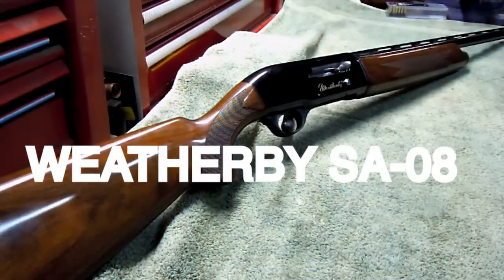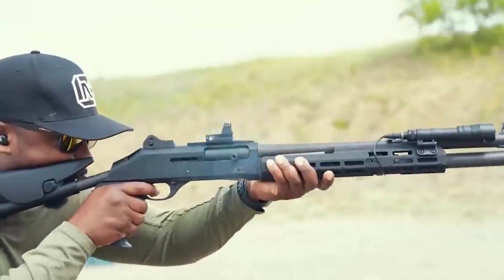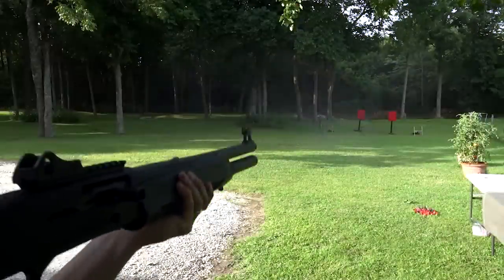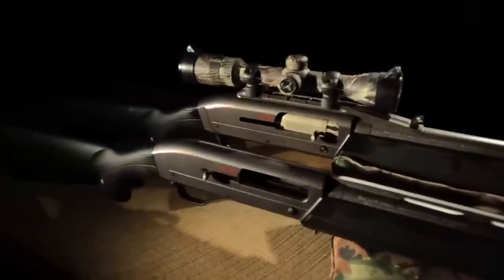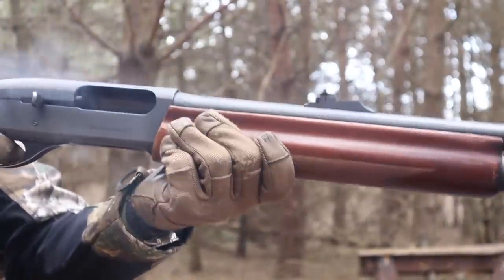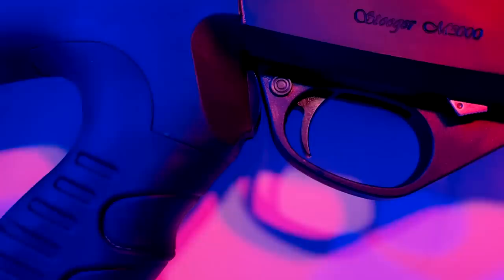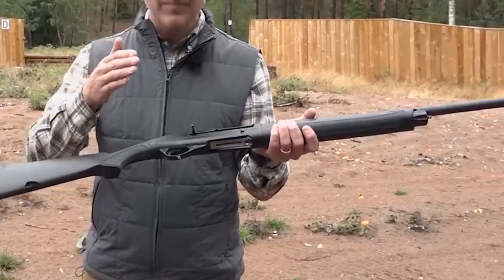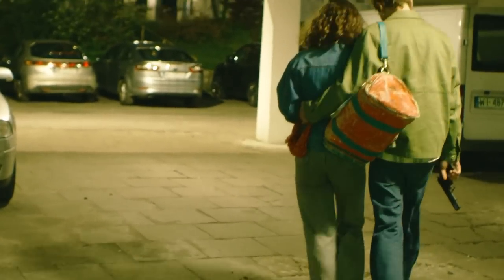Top 15 Best Semi-Auto Shotgun 2024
Top 15 Best Semi-Auto Shotgun 2023